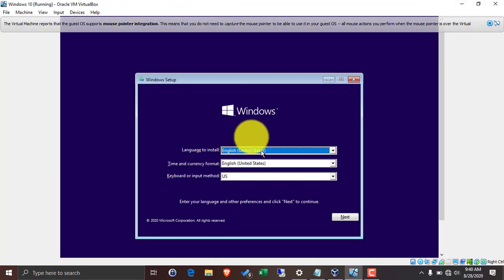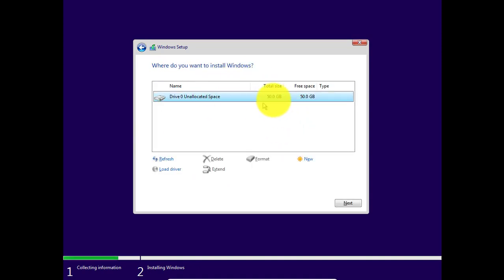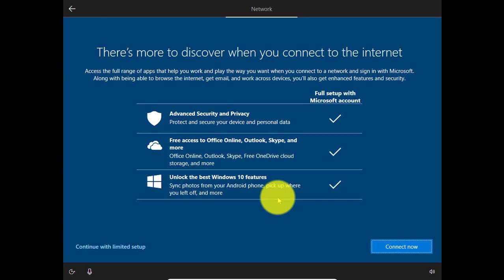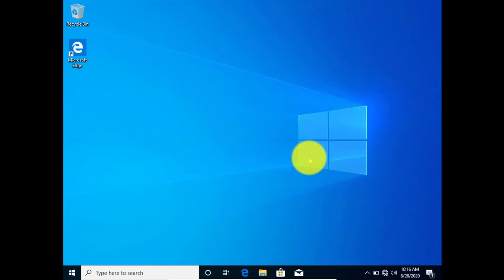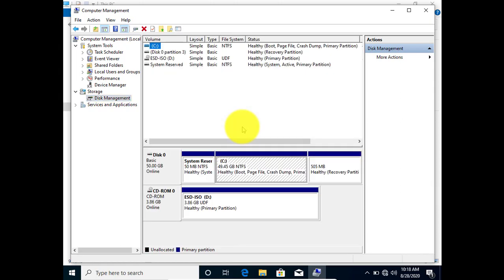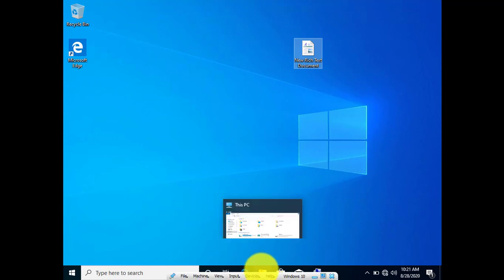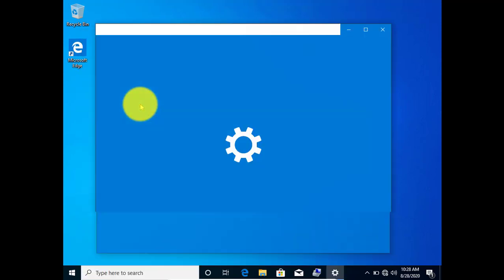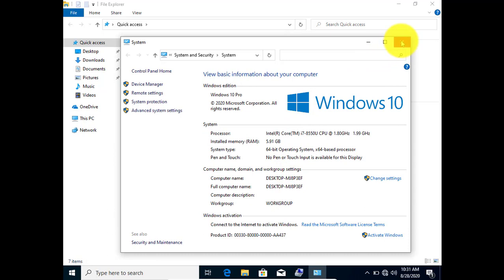Windows 10 Installation and Optimizing Windows 10 Speed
Welcome to iNetwork365, in this video, I will be demonstrating how to install windows 10, version 2004, and optimizing the speed of windows 10.